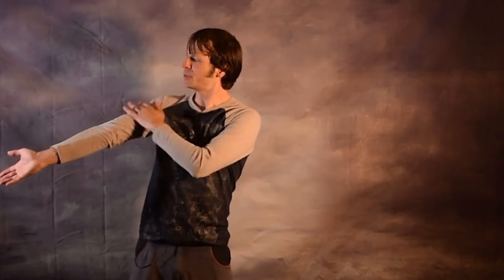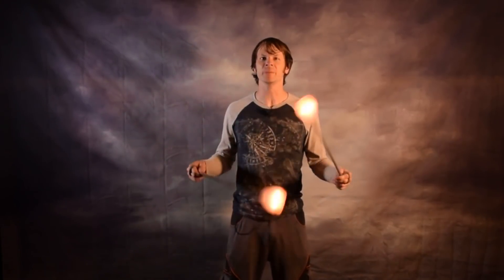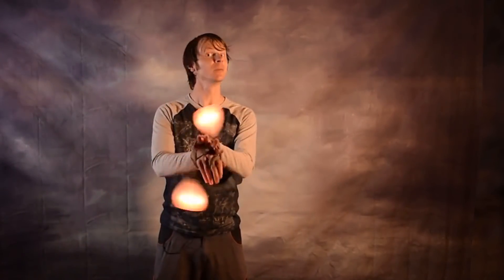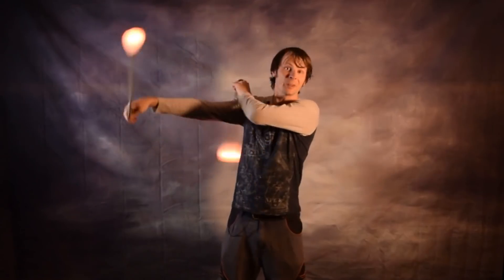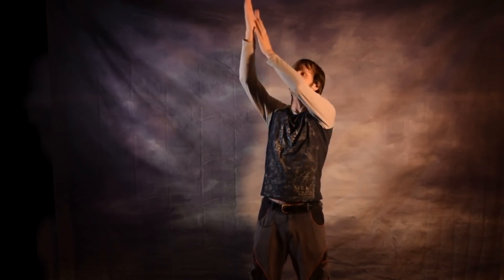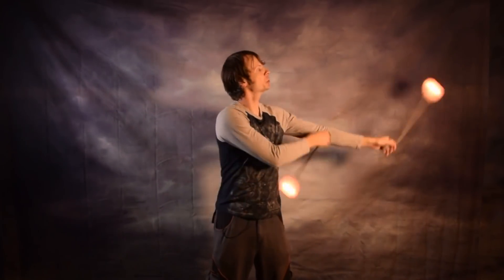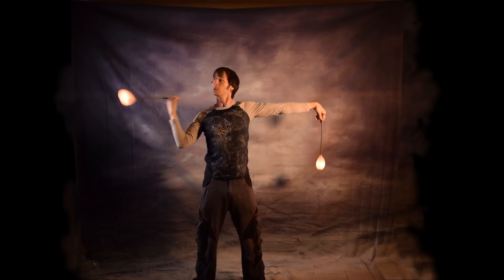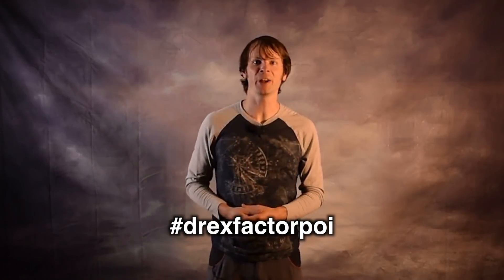5 Poi Body Tracers You Should Know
Poi body tracers are one of my favorite types of poi tricks! Here are 5 of the most essential body tracers culled from poi spinners I've encountered all over the world! These tricks run the gamut of beginner to intermediate poi tricks, so hopefully there's something in here for everyone!

Body tracing with poi is a great way to engage your body in your poi spinning! In this poi body tracers tutorial I'm going to break out several of my favorite poi body tracing moves. You'll find some easy poi tricks in this list as well as poi tricks intermediate in nature or close thereabouts. I'll break a few down in a poi tricks tutorial as best I can and point you guys to the tricks that I've already covered in other poi tutorials! Best of all, I finish this one out with a poi combo that incorporates all these different pieces together.

A huge thank you to this month's Flow Supporters:
Lane Lillquist
Ben Reynolds
Anonymous
Andrew Hammond
Julian Campolo
Ultrapoi
Knut L
Matt Schmidt
Darren Russell
EJ Frost
Myles McNamara
Kyle Beacham
Alexis Krohn
Dominic Lamatrice
Terry
Laura Conner
Fikret Manoglu
Richard McKimm
Michael LaHood
FlowFests
Kelly King
Jonathan Maltz
IReverend Brainskan
Jaquob Harrison-Allen
Jimi Dennison
Kelli Mack
Jeremiah Johnson
Antonio Zyx
Wes Baggett
Anthony Laney
Scott Atherton
Mark Brailsford
Erin Cunningham
Jonathan Benozio
Andrew Joyce
Elisira Auchter
Elley Jimenez
Jason Wilson
Honza Zeman
Matthew Riordan
Bryce Schubert
Madeleline Clarke
Brian Huddleston
Lisa Ann Caparra
Sterling Bishop
Caitlin Bartow
GellaCraft
Russ Megowan
Kyle Anderson
Kathleen Griswold
Alexander Edstrom
Erika (Spinclown Galaxy)
Alexander Edström
Sean Stogner